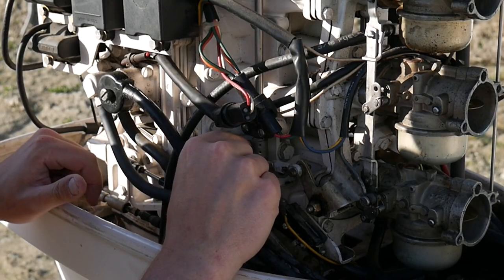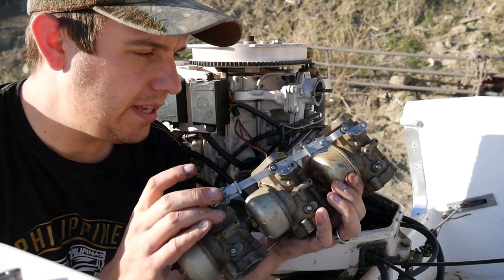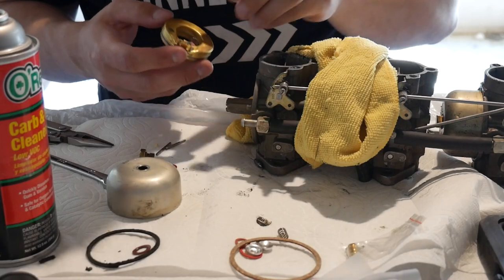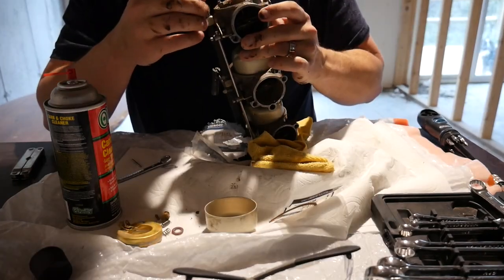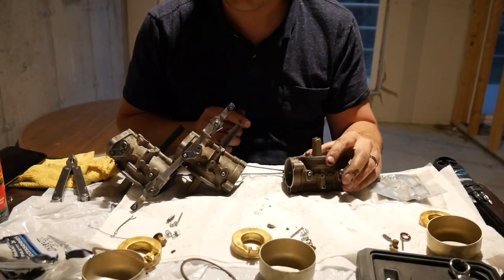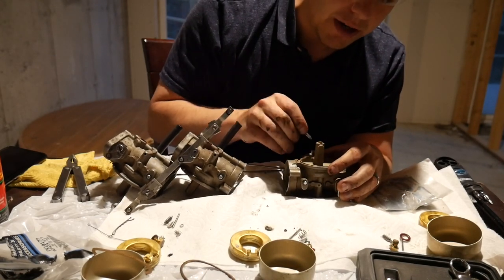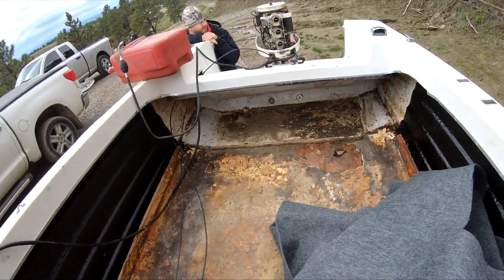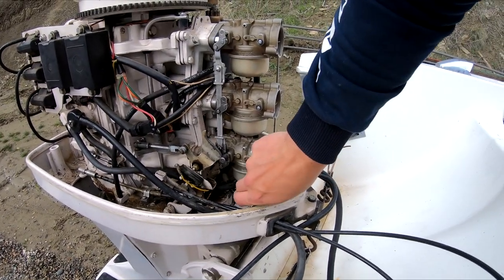Boat Project 04 - How to Repair the CARBS on a Chrysler Force Outboard 85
How to install new gaskets, needles, needle seats, and misc part repair and cleaning of the carburetors on a Chrysler Force 85 Outboard 85 Boat Motor.
As part of the troubleshooting of this motor I had to bite the bullet and do this.  Still figuring things out, but at least I know more about the inner workings of this motor!